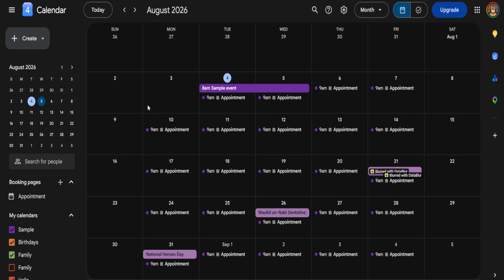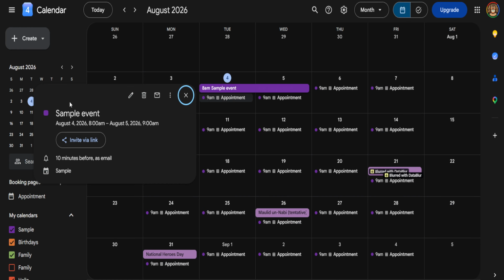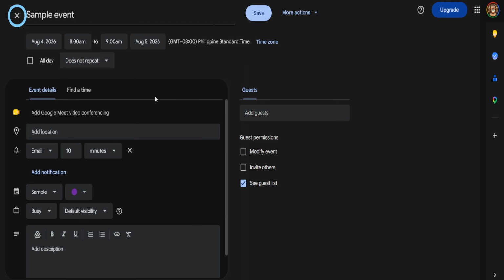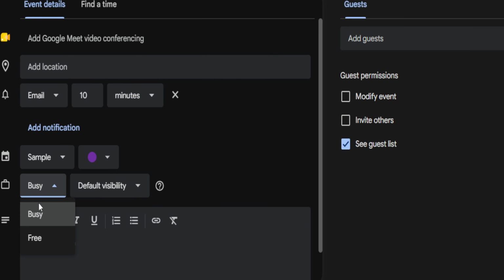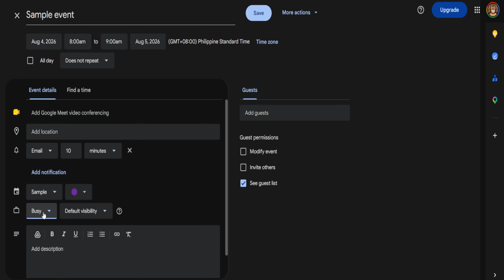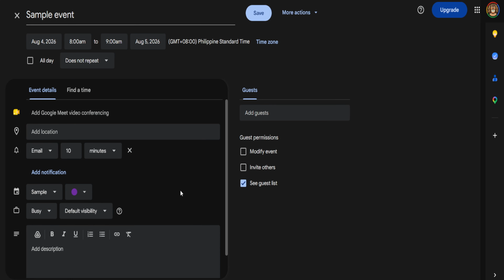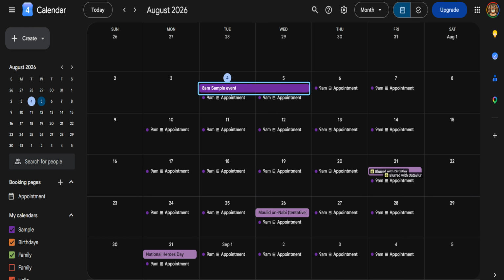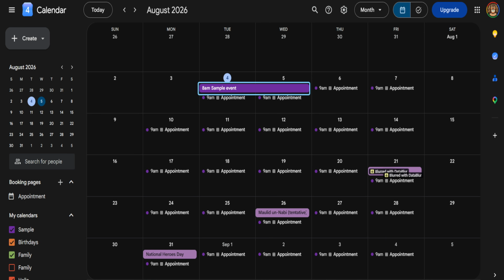How to Show Busy on Google Calendar [2026] | Step-by-Step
Learn exactly how to show busy on Google Calendar so others can see your availability without viewing event details. In this tutorial, we walk through every setting you need to update your event visibility and status in just a few clicks. Whether you want to block time on your calendar or control what coworkers and clients can see, this updated method works with the current Google Calendar interface. We cover how to set individual events as busy, how to apply it across recurring events, and how to check your sharing settings. This is the most current method available.